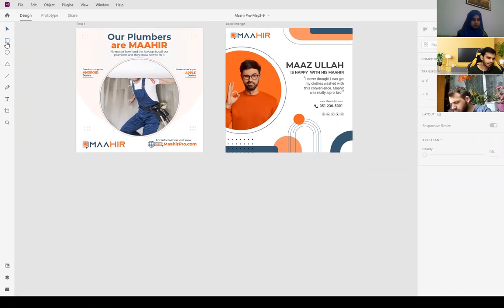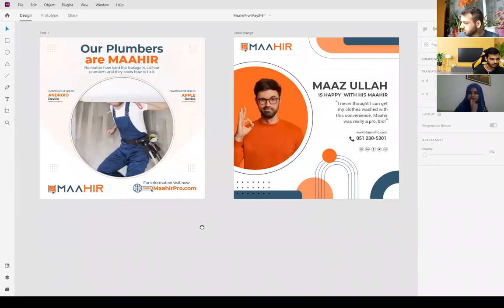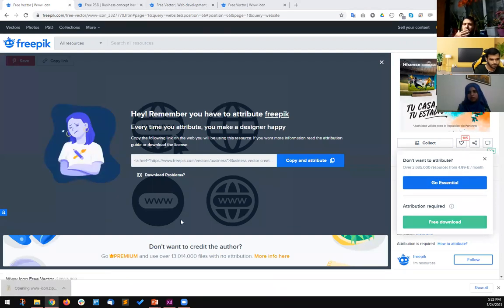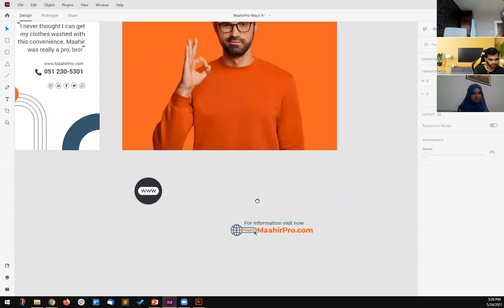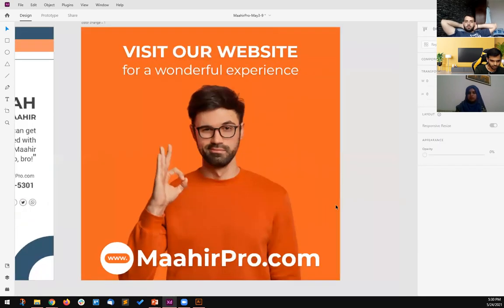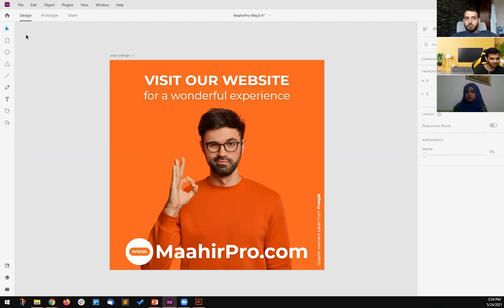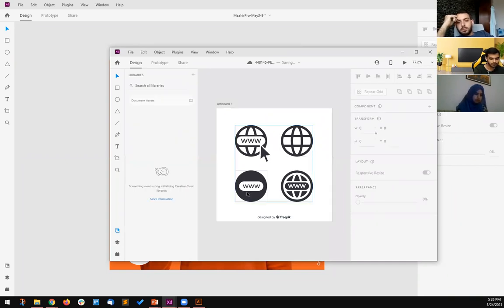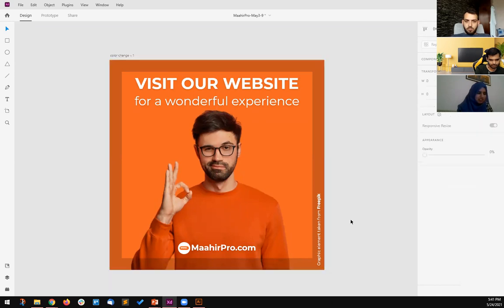How to create Social Media Graphics? (Techylem Graphic Design Workshop - Part 3)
This video contain basic questions and answers about how to create social media graphics.